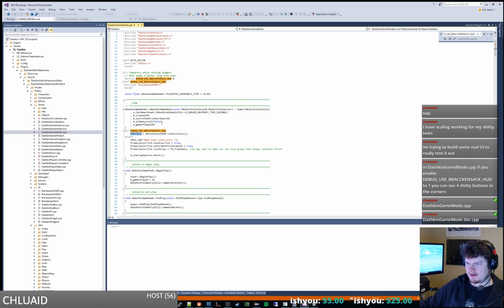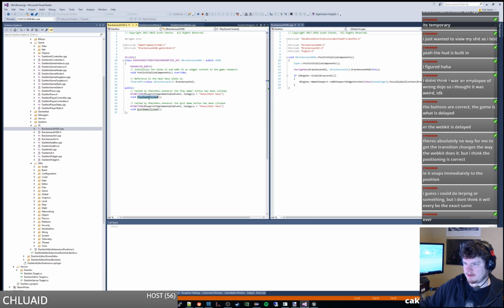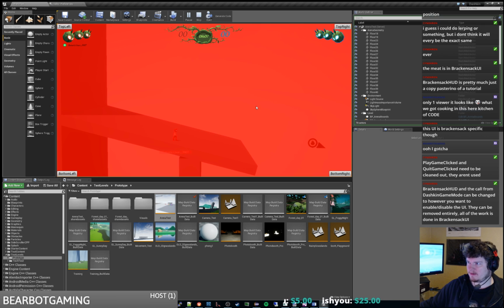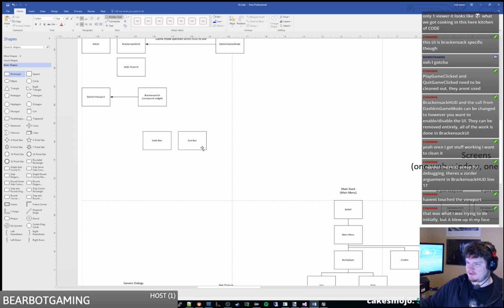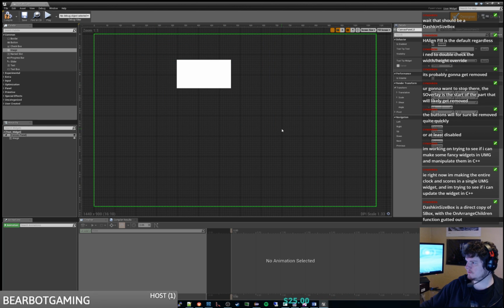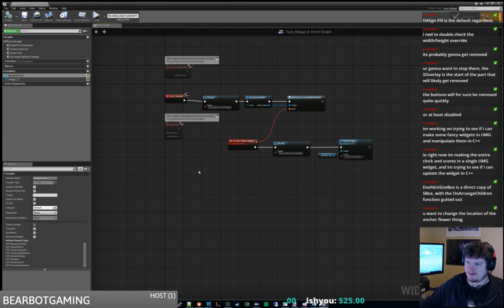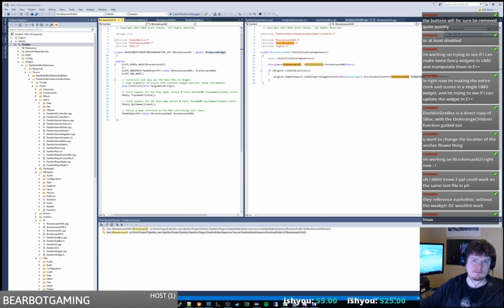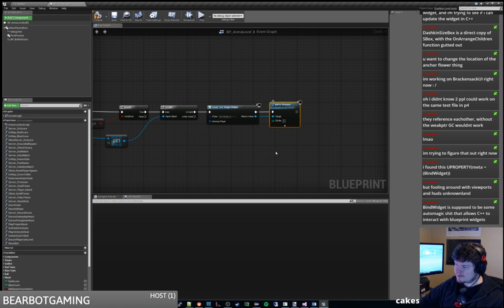ambientenergy101 devs Dashkin 581